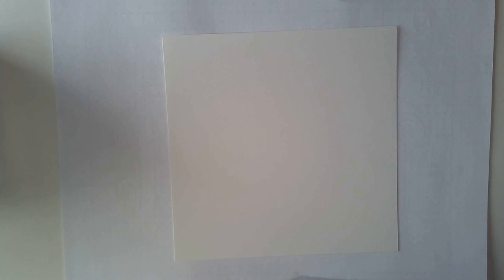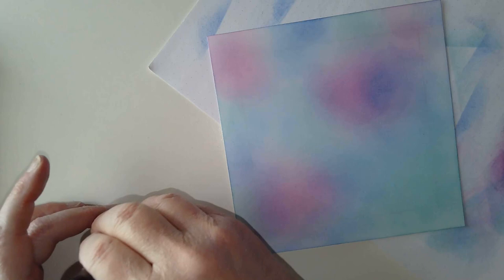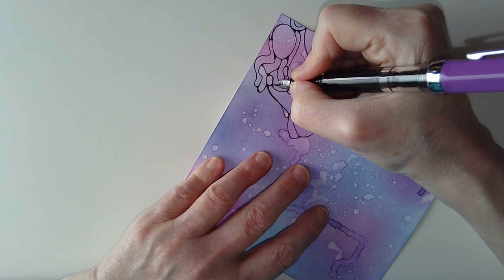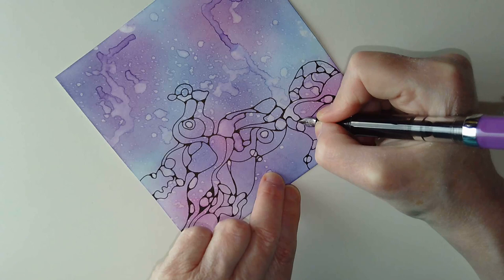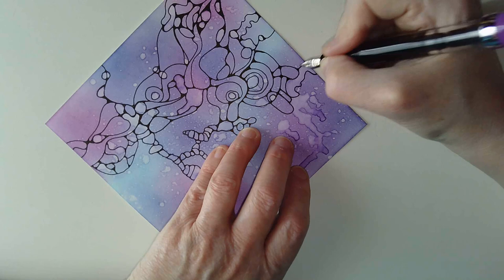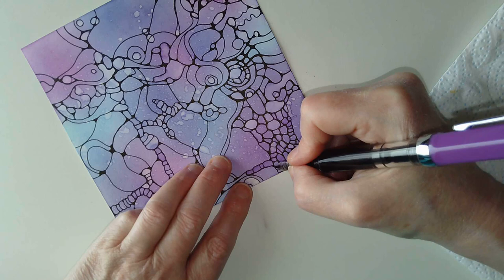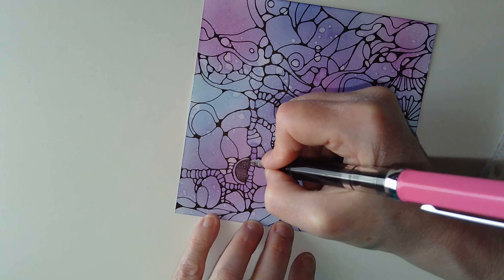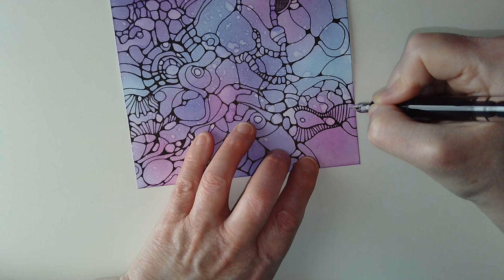Intuitive Abstract Neurographic Style Art | Draw With Me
Ok, ok, I'm late to the neurographic style art bandwagon. However, after watching a couple of videos by @_bettina_fernandez I just had to give it a go.

I created a coloured background with Distress Inks, then I used the patterns of colour and water drop and drip marks to create the structure of the design. I started to add patterns and textures, and if you'd like to see this completed on video then just leave a comment saying so.

I make no apologies for the 1hr 32 min video; I got so fascinated by the process. well I'm sure you know what I mean!

I do hope you'll give this a go yourselves. My structure is, typically for me, rather fussy, but it really doesn't have to be so. You can add as much or as little detail as you like.

Materials Used:
14.5cm x 14.5cm (5.75" x 5.75") square of Canson Imagine mixed media paper
Distress Inks in (if I remember rightly) Seedless Preserves, Picked Raspberry, Wilted Violet, Villanous Potion, Mermaid Lagoon, Peacock Feathers, Prize Ribbon, and Evergreen Bough
Ink blending tool with foam pads
Spray bottle
Heat tool
Pens - TWISBI Eco extra fine and fine nibs filled with Dokumentus ink
White Pilot Choose 0.7 pigment gel pen

I am not gifted, sponsored or supported in anyway by these companies - I mention the materials that I used for information. There are many other products out there that do the same job :-)

Thank you so much for bearing with me as I work through things. I do appreciate all of your support so very much. xxx

Here's where you can find me on the internet:

DeviantArt - Artwyrd